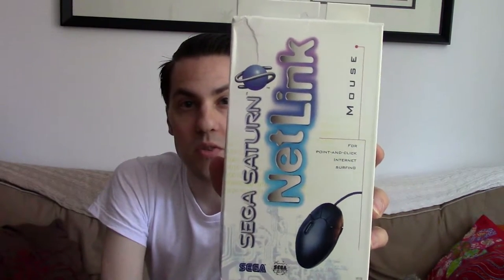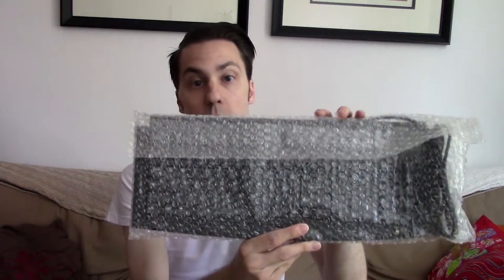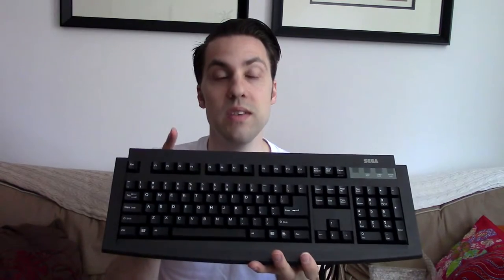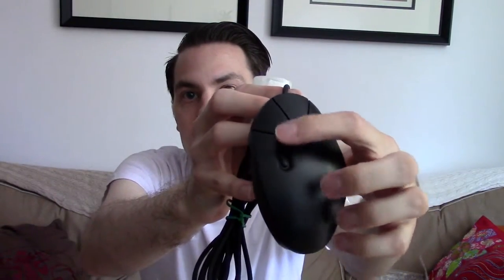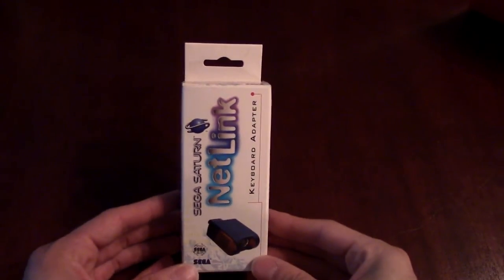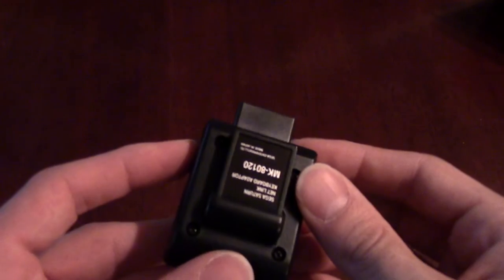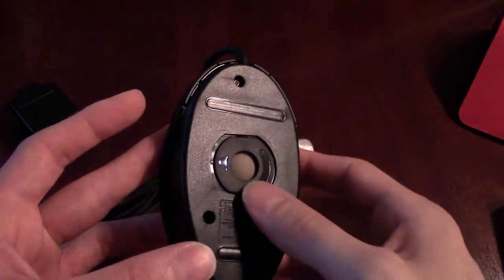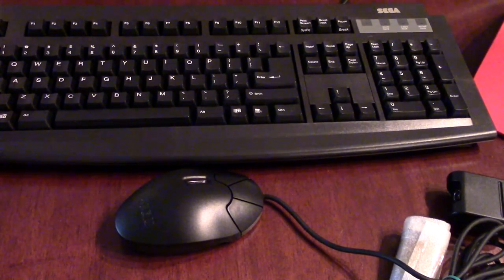Saturnday Special: Taking a Look at the NetLink Keyboard and Mouse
Today we take a break from our usual Saturn reviews to bring you a look at the NetLink Keyboard and Mouse.  It might surprise you, but these two peripherals actually don't work with many Saturn games, and in the end they act as more of novelty items than anything else.